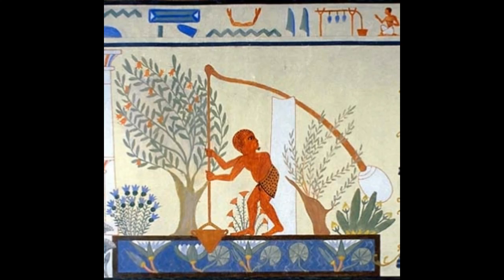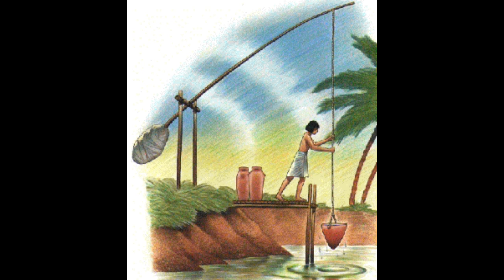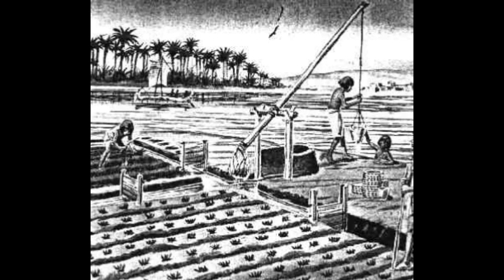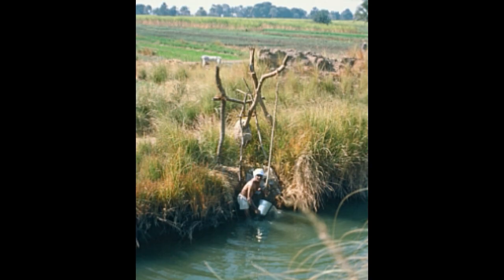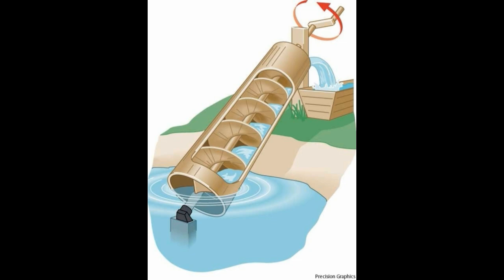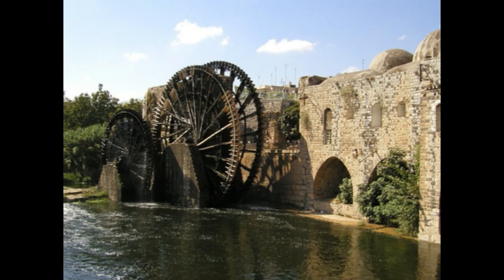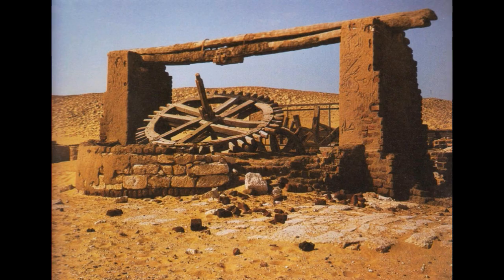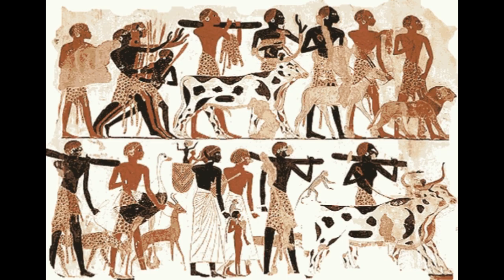Ancient Egyptian shaduf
Ancient Egyptian shaduf was an ancient tool used to draw water for irrigational purposes. It was the earliest form of water raising machine which drew water from a lower level to a higher level. The earliest known use of shadoofs was in Mesopotamia, Egypt, some other African and Asian areas.

The shadoof basically comprised of a frame erected on the ground. On this frame a long pole or branch was suspended. Towards the long end of the pole a container, like a bucket or basket was hung and the shorter end was used for the purpose of carrying the weight, thus balancing the two ends of the pole.

  shaduf definition
shaduf ap world history
shaduf facts
shaduf egypt
shaduf pronunciation
shaduf model
shadoof synonym
shaduf video
shaduf chant
shaduf irrigation
shaduf ancient egypt
shaduf ancient egypt definition
shaduf advantages and disadvantages
shaduf ancient egypt facts
shaduf advantages
shaduf ancient egypt youtube
shaduf activity
shaduf ancient egyptian
shaduf ancient use
a shaduf ancient egypt
a shaduf definition
making a shaduf
how a shaduf works
making a shaduf instructions
making a shaduf lesson plan
making a shaduf ks2
building a shaduf
how a shaduf works video
design a shaduf ks2
shaduf bbc
shaduf bucket
shaduf building
shaduf britannica
shadow background
build shaduf model
shaduf matthew barney
instructions building shaduf
shadow in the bible
shaduf per bambini
shaduf coloring page
shaduf catapult
shaduf craft
shaduf chant audio
shadow cartoon
shaduf cairo
shaduf construction
shaduf crane
shaduf clip
shaduf definition ap world history
shaduf diagram
shaduf drawing
shaduf dt
shaduf design
shaduf description
shaduf diy
shaduf dimensions
shaduf development
shaduf egyptian
shadoof egypt definition
shaduf explanation
shaduf encyclopedia
shadow effect
shaduf egizio
shaduf egipcio
egyptian shaduf facts
egyptian shaduf model
shadufs
oque e shaduf
noria e shaduf
cosa e shaduf
shaduf facts wikipedia
shadow forces
shaduf farming
shaduf function
first shaduf
shaduf used for
cool shaduf facts
what is shaduf for ancient egypt
shadow gif
shaduf là gì
shaduf history
shaduf how to make
shaduf how it works
shaduf images
shaduf irrigation system
shaduf in action
shaduf in a sentence
shaduf in ancient egypt
shaduf information
shaduf invented
shaduf instructions
shaduf irrigation system in pakistan
woodlands junior shaduf
shaduf ks2
shaduf kenya
shaduf kit
egyptian shaduf ks2
ancient egypt shaduf ks2
shaduf lesson plan
shaduf labeled
shaduf lever
shaduf lego
shaduf labelled diagram
shaduf location
lo shaduf egiziano
lo shaduf
lo shaduf degli egizi
shaduf meaning
shaduf mesopotamia
shaduf meaning in urdu
shaduf method
shaduf meaning in hindi
shaduf method of irrigation
shaduf model video
shaduf model instructions
shaduf materials
shaduf nile river
nile shaduf
shaduf rio nilo
shaduf do rio nilo
saduf nedir
shaduf no rio nilo
shaduf nilo
shaduf no egito
shaduf norsk
shaduf no egito antigo
shaduf origin
shaduf of ancient egypt
shaduf of egypt
shaduf made of
shadoof or shaduf
pictures of shaduf
advantages of shaduf irrigation
information on shaduf
importance of shaduf
shaduf o que é
o que shaduf
o que é shaduf no egito
o significado de shaduf
como funciona o shaduf
shaduf o que significa
pesquisa sobre o shaduf
tudo sobre o shaduf
o'que e o shaduf
o rio nilo shaduf
shaduf project
shaduf pump
shaduf pictures
shaduf powerpoint
shaduf primary facts
shadow pic
shaduf parts
shaduf purpose
shaduf plans
shaduf que es
o que é shaduf
shaduf research
primary resources shaduf
shaduf ricerca
shaduf rae
era utilizado shaduf rio nilo
shaduf system
shaduf synonyms
shadoof sentence
shaduf school project
shaduf song
shaduf system in pakistan
shadow sketch
shaduf sentence
shadow symbols
shaduf tes
shaduf timeline
shaduf translation
the shaduf in ancient egypt
the shaduf facts
the shaduf chant
the shaduf definition
shaduf used today
shaduf youtube
shaduf used in ancient egypt
shaduf use
schaduf urban micro farms
shadoof used in a sentence
what is a shaduf
costruire uno shaduf
shaduf como era utilizado
shaduf video clip
shaduf viquipedia
ancient egypt shaduf video
ancient egyptian shaduf video
swap vs shaduf
shaduf vertaling
shaduf wikipedia
shaduf water system
shaduf worksheet
shaduf woodlands
shaduf working
shaduf well
what's a shaduf
what shaduf mean
why shaduf is important